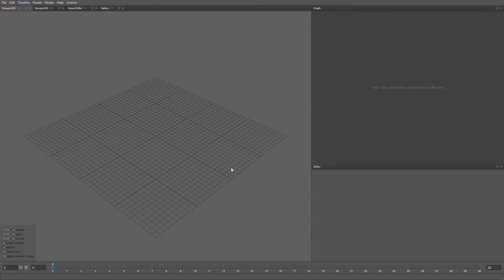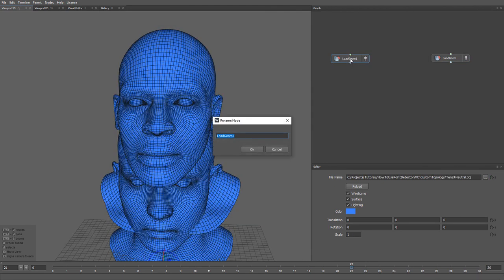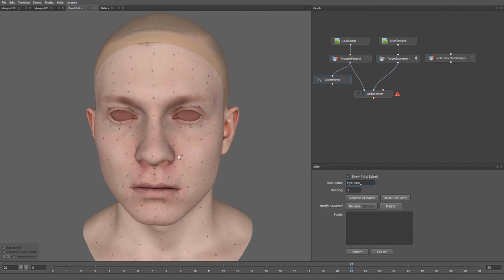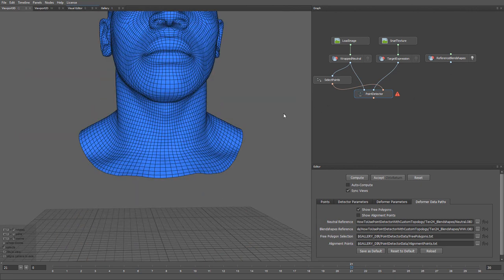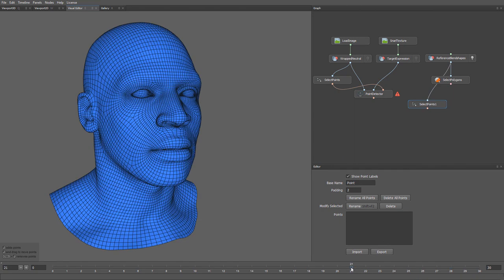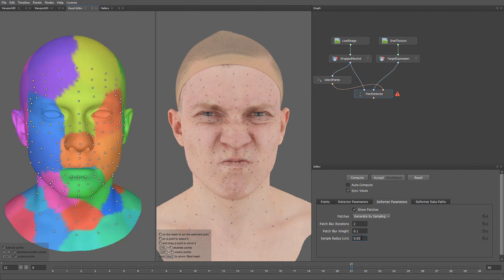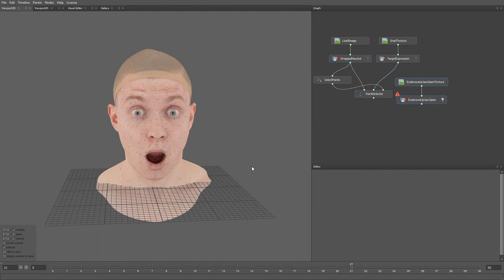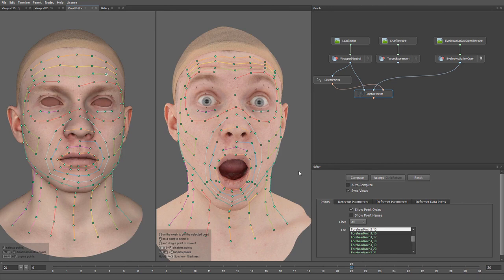How to Use a PointDetector Node with a Custom Topology